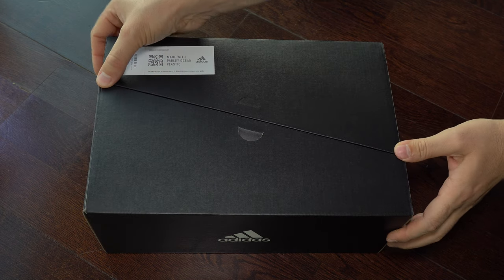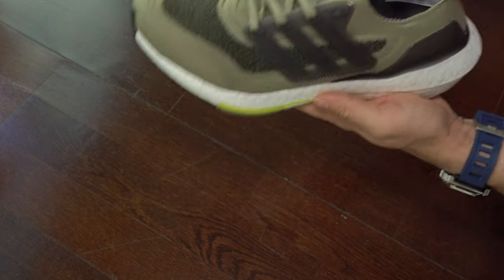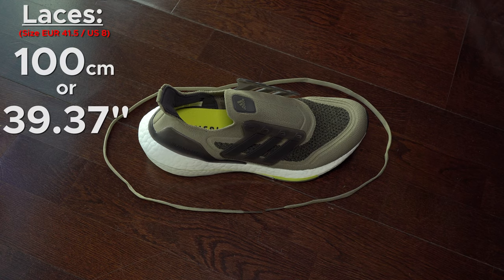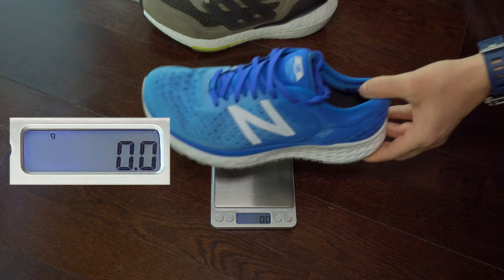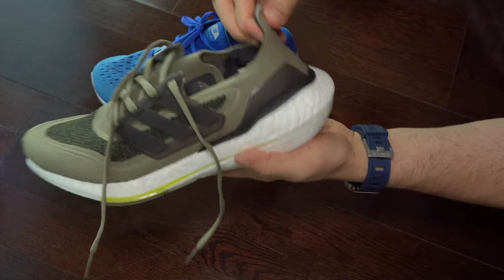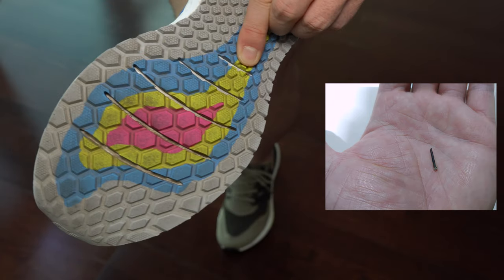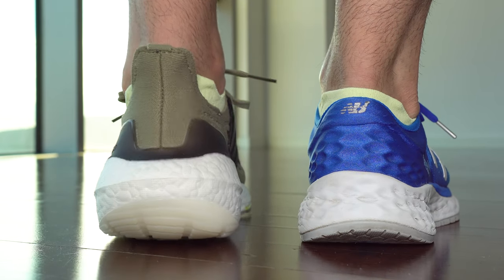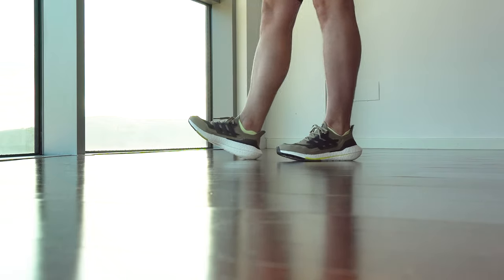Ep64 Adidas Ultraboost 21 "S23879" + Risk of NOT have 100% rubber outsoles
Adidas Ultraboost 21 "Orbit Green / Core Black / Acid Yellow" or "S23879"
00:00 - Intro + price + size + model + colorway + rated gender
00:08 - Unboxing + More Sizes in other sneakers
00:31 - Left foot overview
01:16 - Sole
01:55 - Insole
02:44 - Interior + foot bed
02:56 - Interior label
03:03 - Right foot
03:05 - Exterior labels
04:00 - Checking the midsole
04:08 - Right's insole
04:22 - Interior / ankle / heel
04:38 - Sole
05:31 - Laces Size & Primeknit+ panels explained
07:54 - Weight test & physical comparison
11:26 - On feet & my arch/instep
12:36 - Some problems with them
12:42 - Comfort & cushioning
13:14 - Exposed foam in the sole & the problems that can occur with that
14:25 - True to size? Toebox space...
14:52 - Reflective materials
16:22 - Pros & Cons
17:42 - Cushioning physical comparison
17:54 - Do I recommend them?!?
19:36 - Saying goodbye...
Where to buy (NOT affiliated links, so buy them wherever you like and where are more cheaper IF is SAFE store) (just replace "es" with your country: de, fr, it, com, co.uk etc)
Casio G-Shock rectangular stainless steel watch "GMW-B5000D-1ER G-SHOCK THE ORIGIN"

Gear used:
Sony VCTVPR1.CE7
Blue Microphones Yeti + YOTTO
Vanguard VS-82